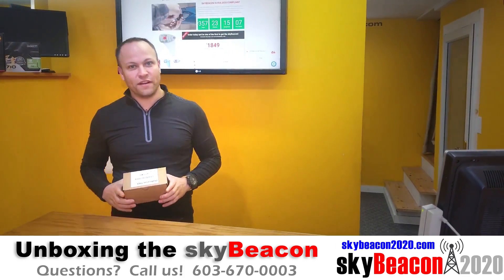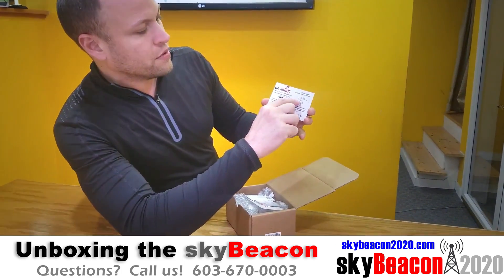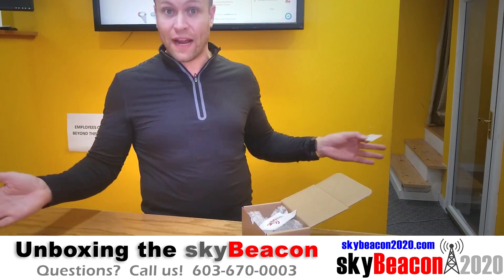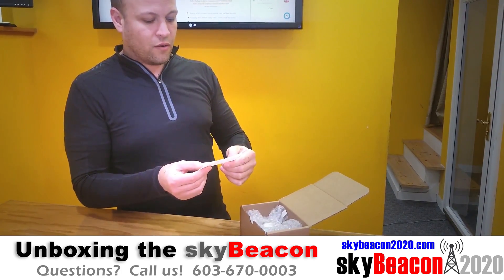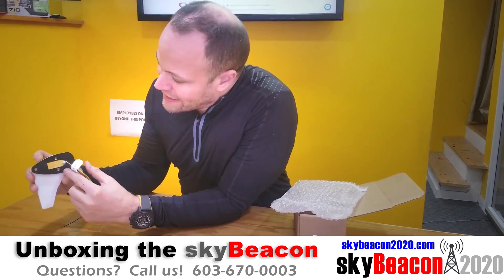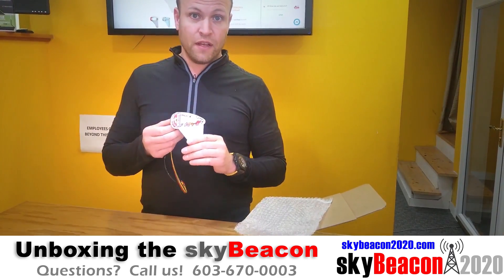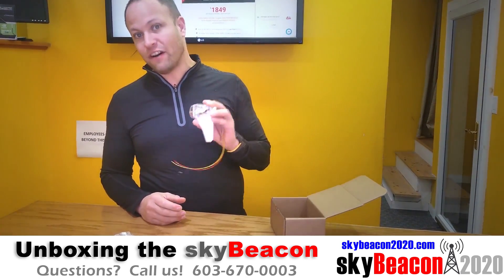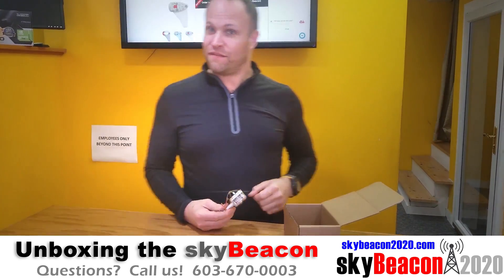SkyBeacon2020.Com - Unboxing the skyBeacon wingtip ADS-B device!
and qualify for a rebate for FREE installation as well as the $500 FAA ADS-B equipage incentive rebate!